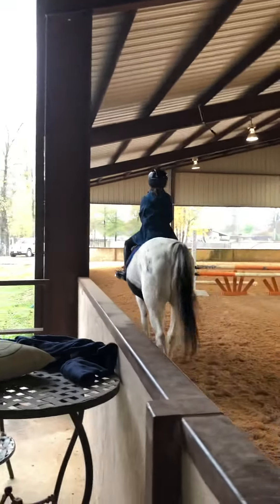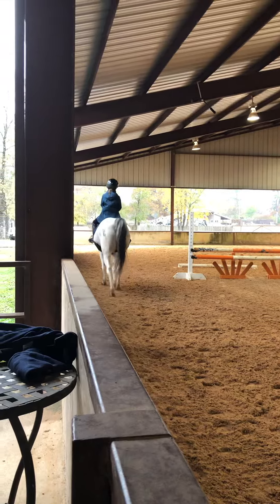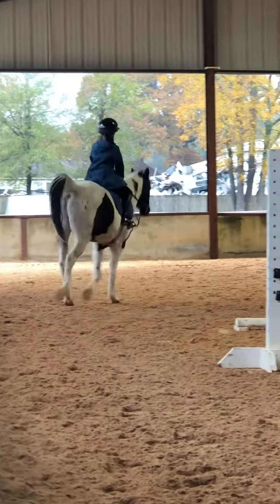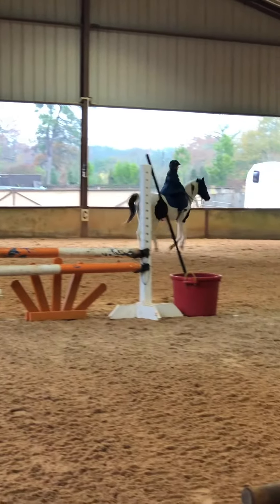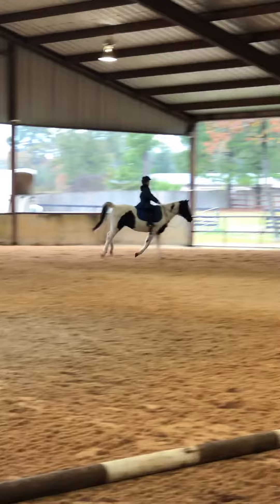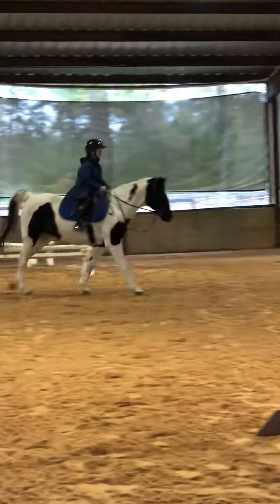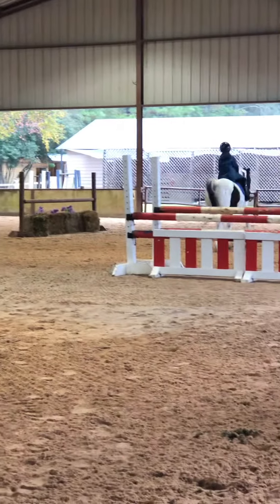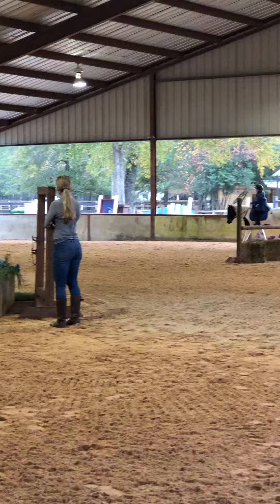Brooklyn and Rosco at August Farms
Brooklyn and Rosco practicing